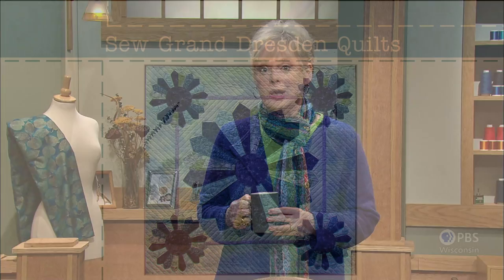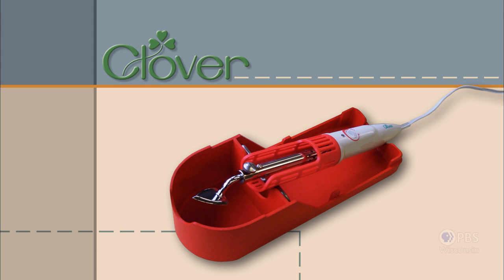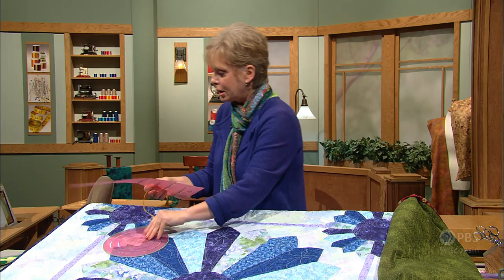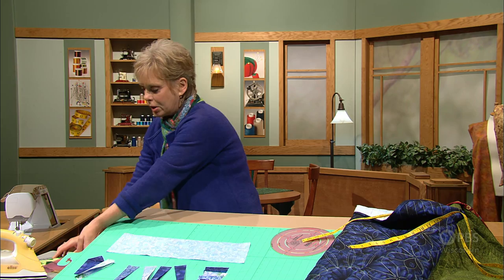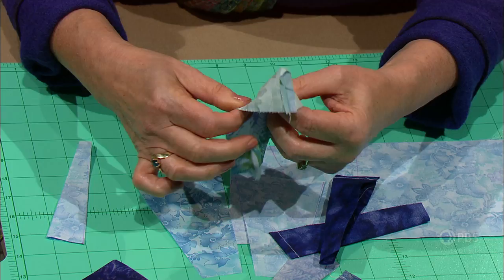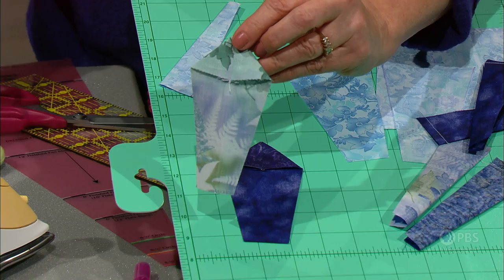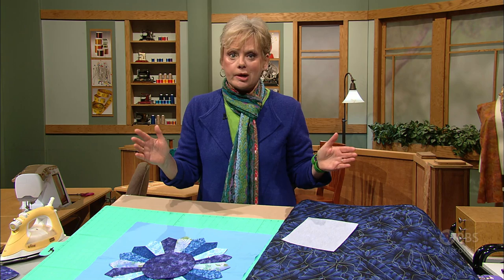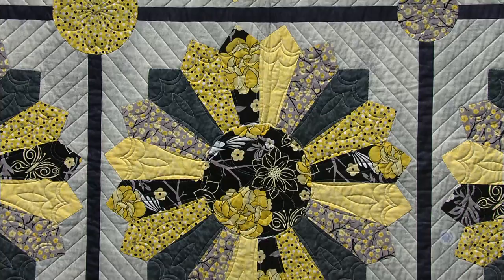Sew Grand Dresden Quilts | Sewing With Nancy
Nancy demonstrates how to make Dresden Plate quilt designs small, to a super-sized 40". Or, totally update the look of the quilt by changing the design using Nancy’s new “Twirling Parasols” techniques. You’ll be delighted with this fanciful quilting rendition.